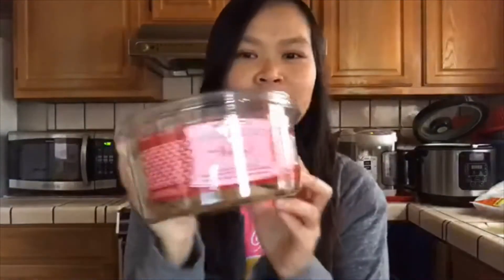Minute to Win It Demos w/ Sara: Face Race!